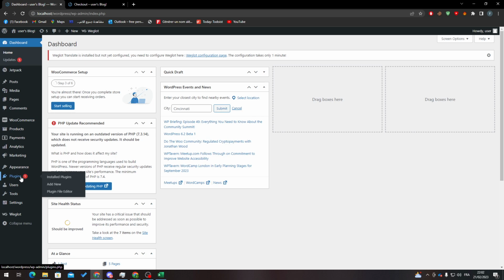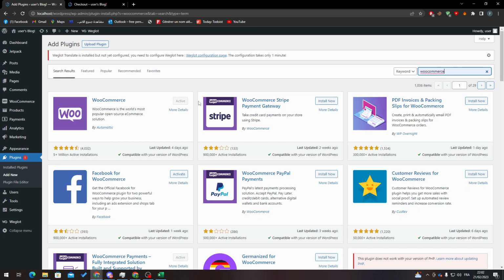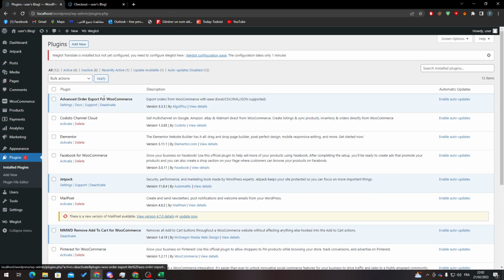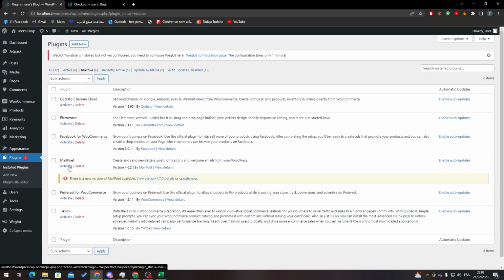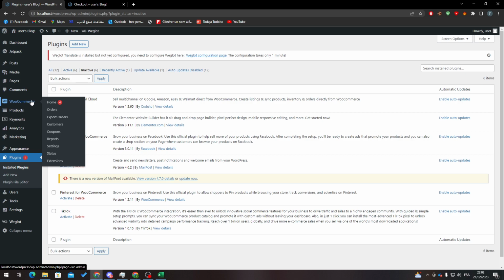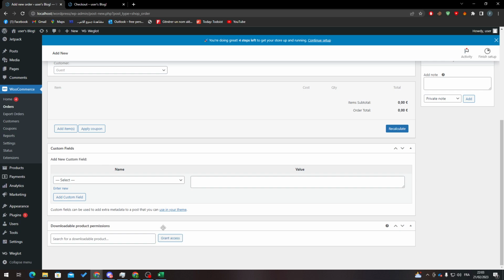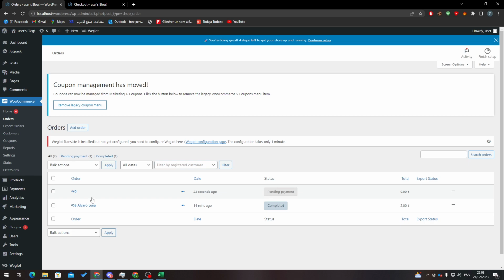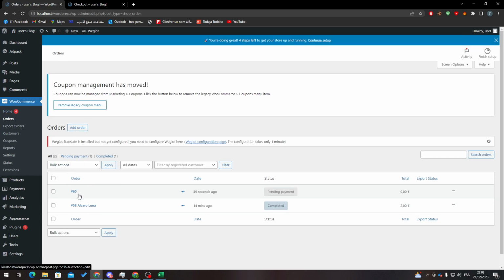How To Get Order Id WooCommerce Tutorial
Today we talk about get order id,woocommerce get order id,woocommerce shipment tracking,woocommerce order id change,woocommerce shipping tracking plugin